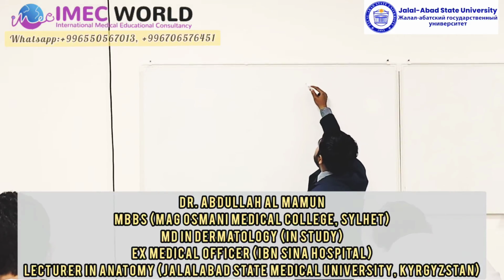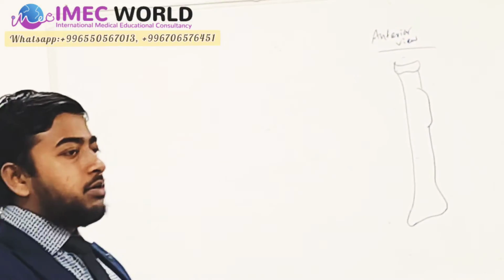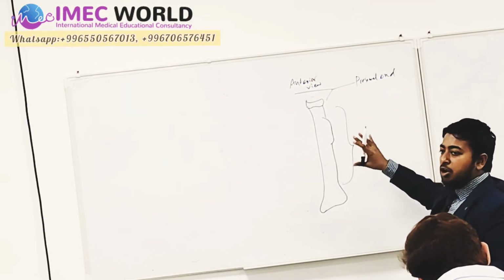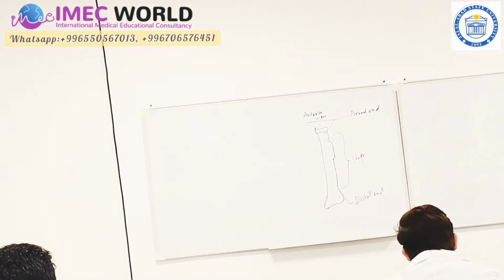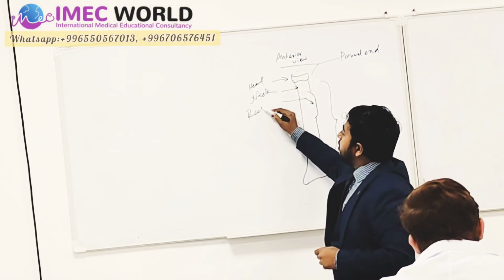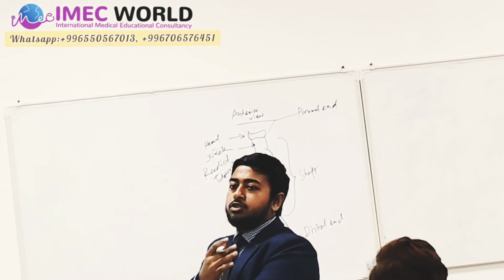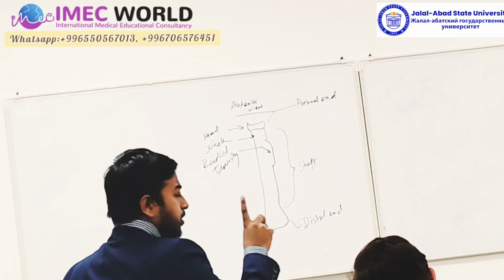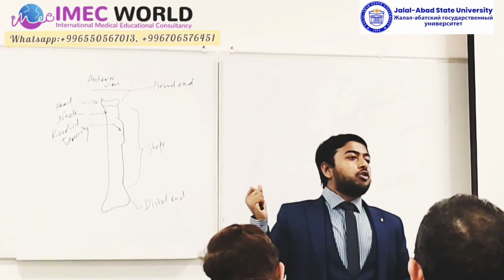Short Anatomy class clip, Jalalabad State University, Kyrgyzstan (MBBS abroad) বিদেশে এমবিবিএস কেমন?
ডা আবদুল্লাহ আল মামুন স্যার, সিলেট এমএজি ওসমানী মেডিক্যাল কলেজ থেকে পাশ করা একজন সফল ডাক্তার। বর্তমানে কিরগিজস্তানের জালালাবাদ বিশ্ববিদ্যালয়ের এনাটমি বিভাগের লেকচারার হিসেবে কর্মরত আছেন। পাশাপাশি চর্ম রোগের উপর উচ্চতর ডিগ্রী নিচ্ছেন (এমডি ইন ডার্মাটোলজি)। তাছাড়া ইন্টারন্যাশনাল মেডিক্যাল এডুকেশন  কনসালট্যান্সি (IMEC WORLD) এর একজন পরিচালক তিনি। এটি এমনই একটি কনসালট্যান্সি যারা স্টুডেন্টদের শুধু ভর্তি করিয়ে কাজ শেষ ভাবেন না। পাশাপাশি তাদের আলাদা ভাবে পড়াশোনার উন্নতির দায়িত্ব নেন। এই জন্য তারা আইমেক ওয়ার্ল্ড এর সব ছাত্র ছাত্রীদের জন্য ফ্রীতে IMEC EDUCATION ASSISTANT PROGRAM নামে তাদের একটি বিশেষ প্রোগ্রাম চালু করেছেন। পড়াশোনাকে তারা এতই বেশি গুরুত্ব দেন যে তাদের নিজেদের পক্ষ থেকে স্টুডেন্টদের জন্য IMEC TALENT AID নামে একটি বিশেষ শিক্ষাবৃত্তি চালু করেছেন। এই সবই এই কনসালট্যান্সি এর অনন্য বৈশিষ্ট যা অন্য কোনো কনসালট্যান্সিতেই নেই।

 এই ভিডিওটি দেয়া হয়েছে এই করোনা পরিস্থিতেও সাধারণভাবে দৈনন্দিন মেডিক্যাল ক্লাস কেমন হচছে তার একটা ধারণা দেয়ার জন্য। বিশেষভাবে বিদেশে এমবিবিএস যারা পড়তে চান তারাও এই ভিডিও থেকে কিছুটা আইডিয়া পাবেন। আর মেডিক্যাল প্রথম বছরের শিক্ষার্থীরাও এটা থেকে উপকৃত হবেন। ধারাবাহিক ভাবে আরো কিছু মেডিক্যাল লেকচারএর ভিডিও আসবে। শিক্ষার্থীরা দেখতে থাকুন আর কোন মন্তব্য থাকলে কমেন্টস এর মাধ্যেমে জানান। ভিডিও টি ভালো লাগলে লাইক করুন ও শেয়ার করে অন্যদেরকে জানার সুযোগ করে দিন।

Dr. Abdullah Al Mamun
MBBS (MAG Osmani Medical College)
MD in DERMATOLOGY (In Study)
Ex Medical Officer (Emergency Department, IBN Sina Hospital, Bangladesh)
Lecturer (Anatomy)
Jalalabad State Medical University, Kyrgyzstan

Besides he is the Education Director of International Medical Education Consultancy (IMEC WORLD). He is the chief of IMEC EDUCATION ASSISTANT PROGRAM.

IMEC WORLD is an exceptional consultancy which is established by doctors passed from Government Medical Institutes. That's why they are more concerned about students' careers than their Business.